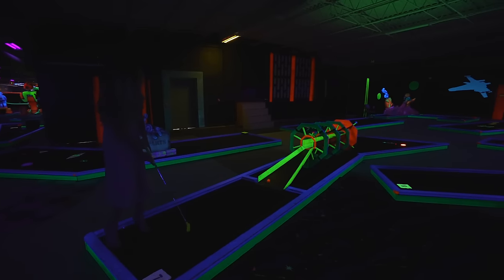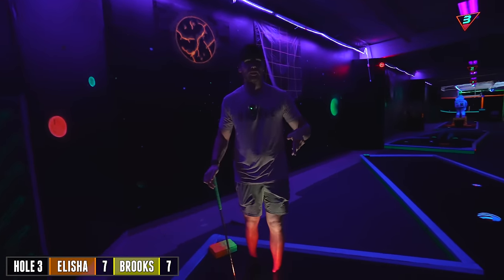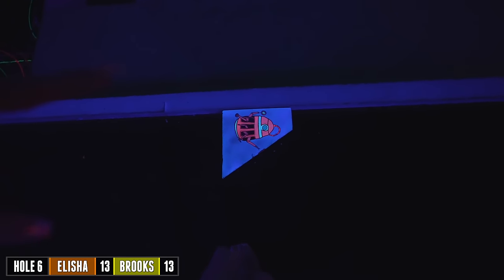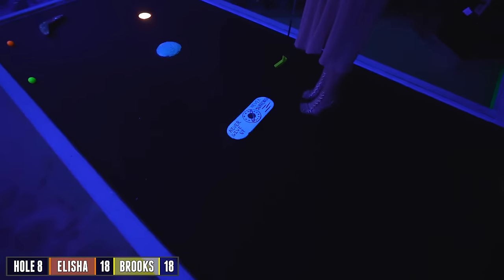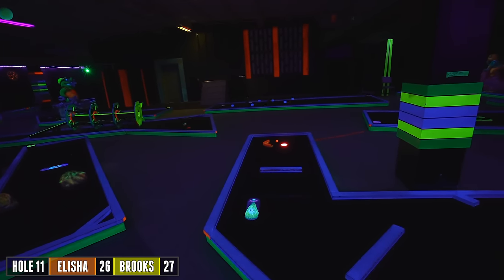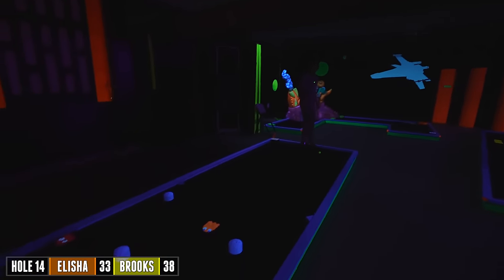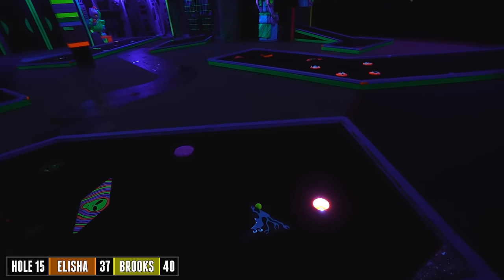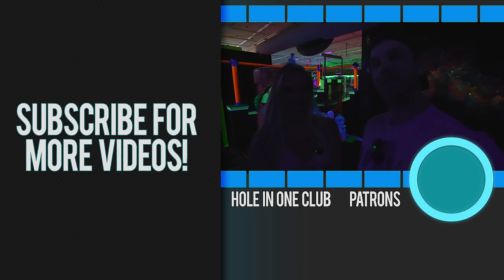Elisha's Luckiest Game Ever! - Awesome Blacklight Mini Golf Course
Playing the mini golf course at Lazerport in Destin, FL